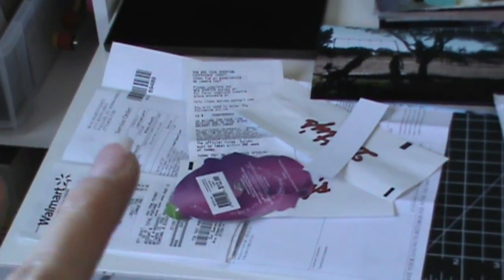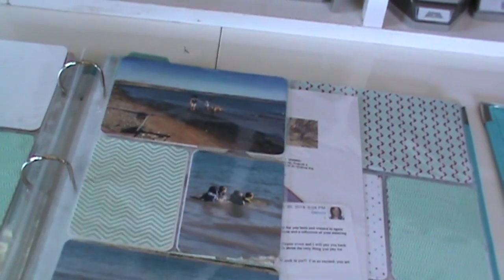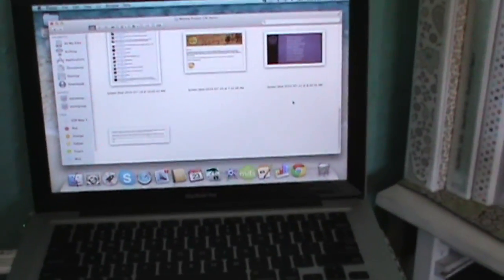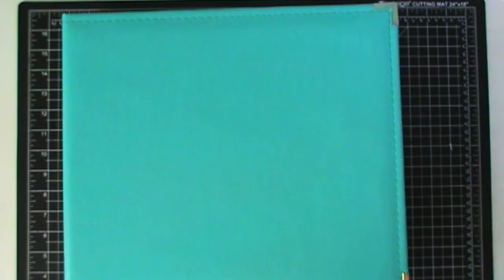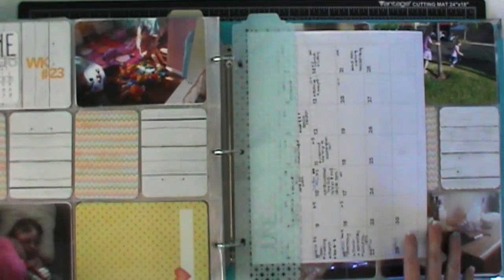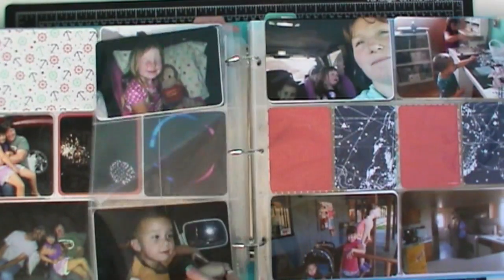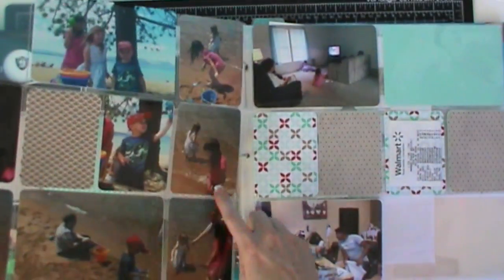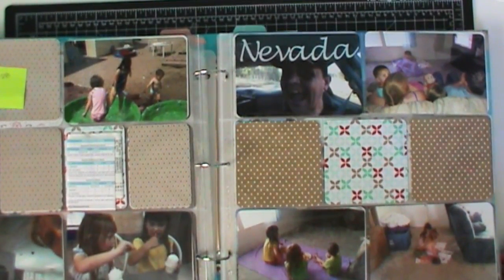Project Life Weeks 26-29 - Blog Hop